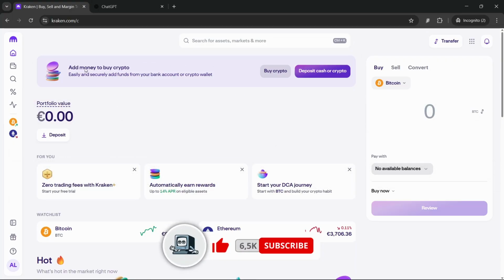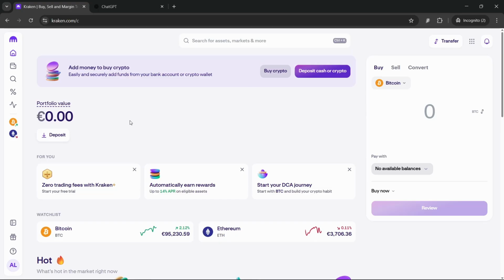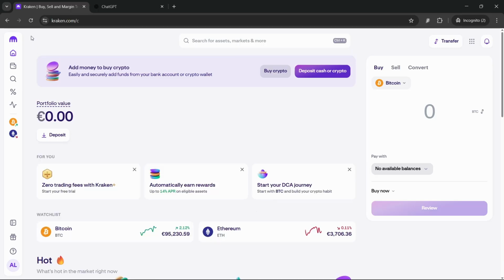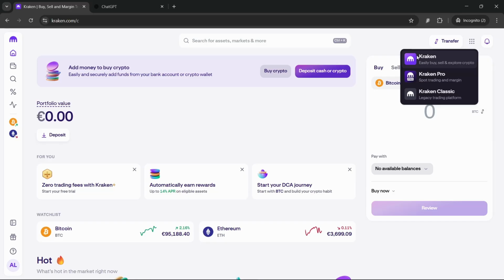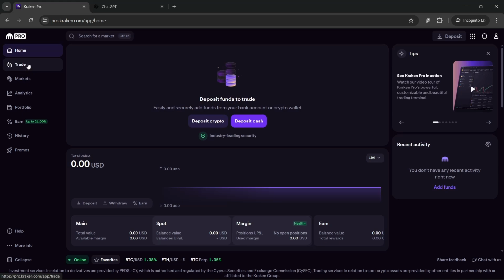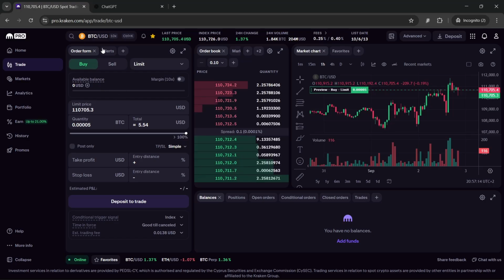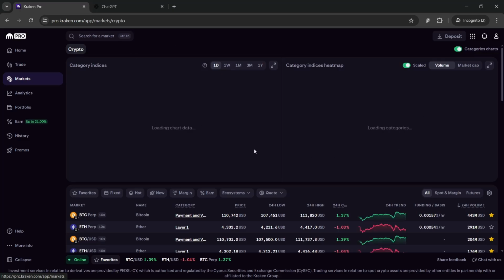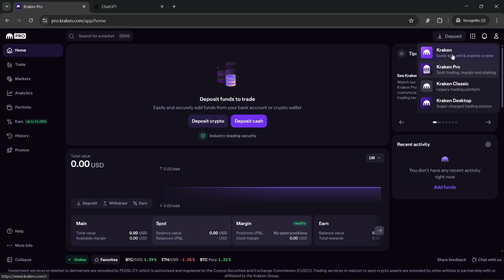Kraken - How To Access Kraken Pro For Free (Tutorial)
- This guide explains how to access Kraken Pro for free in 2025. Kraken Pro offers advanced features, better fee structures, and a professional trading interface, all available at no extra cost once you know where to look. I’ll show you how to switch to Kraken Pro, what benefits it offers, and why you should use it if you want lower fees and more trading tools.